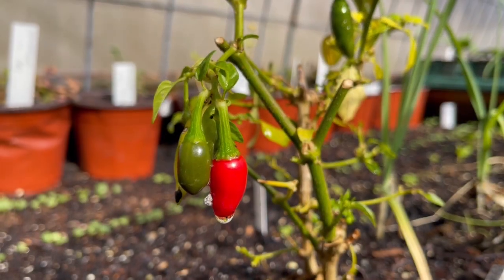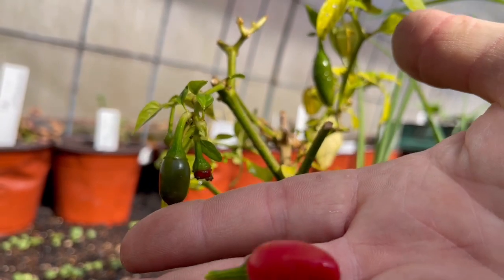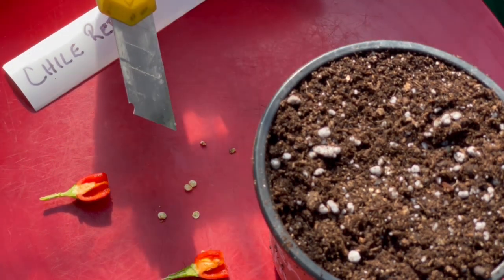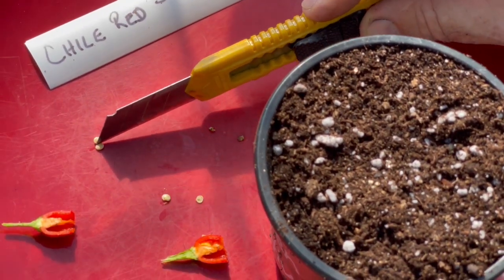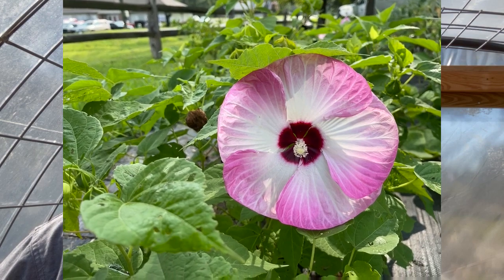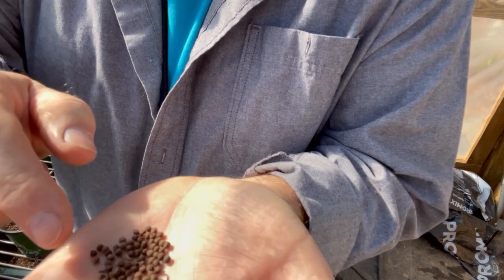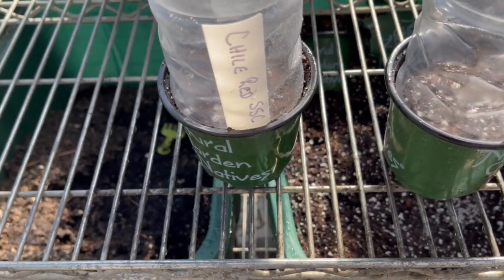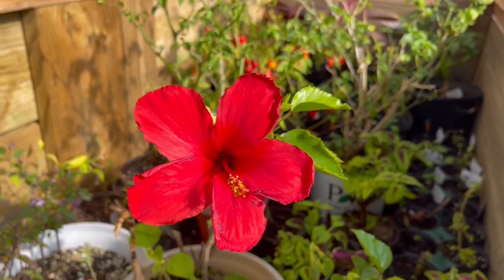Scott Head's Single Seed Challenge 2022 1 SingleSeedChallenge2022 Black Gumbo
Follow along with me as I Participate in Scott Head's Single Seed Challenge 2022 Black Gumbo 1
OUR CHANNELS:

AMAZON AFILIATE LINKS:
SEEDLING HEAT MAT
ELECTRIC FENCE POLY ROPE
ELECRTIC FENCE INSULATORS
SOLAR FENCE CHARGER
MASON JAR VACUUM SEALER
REDMOND REAL SALT
PHONE TRIPOD MOUNT
MAG ONE IPHONE CASE
MAG SAFE MOUNT BRACKET
MOVO IPHONE MICROPHONE
MORINGA SEEDS
FELCO MODEL 4
LODGE CAST IRON SMOKER
LODGE GRIDDLE
LODGE DEER SKILLET
POISON IVY REMEDY
SWEET LEAF DROPS
PH Tester